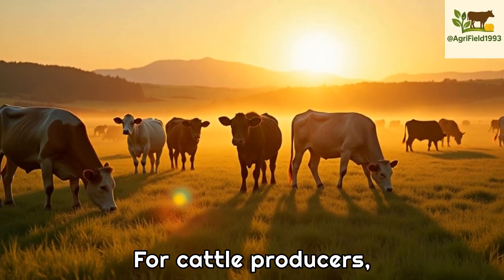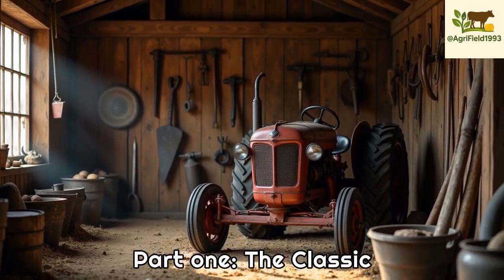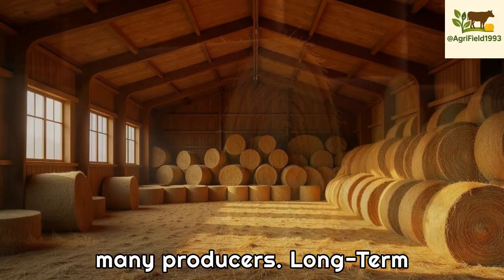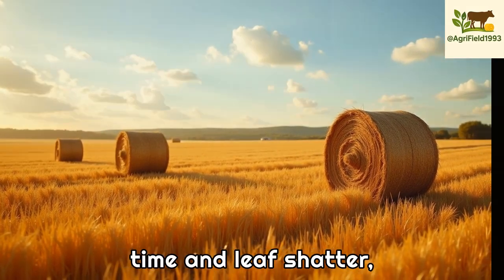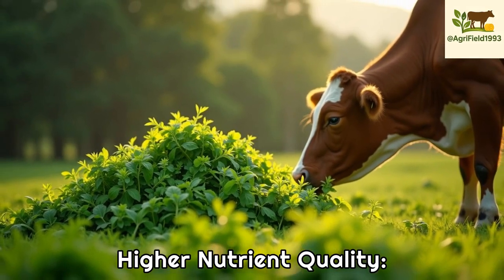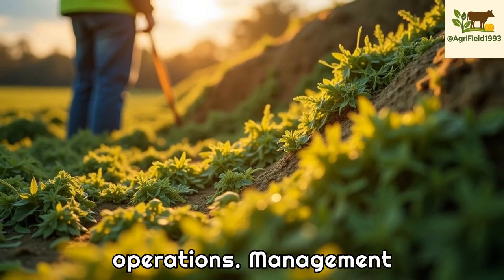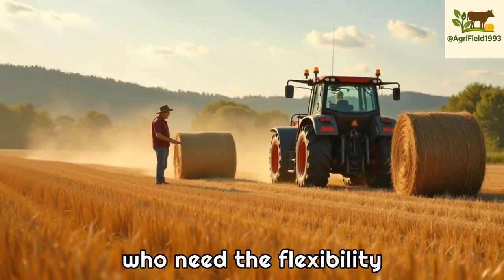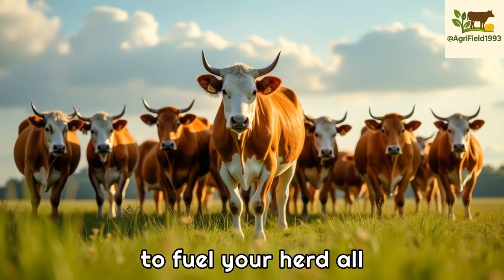Hay or Silage? What Your Beef Cattle Really Need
Welcome to @AgriField1993 – Your go-to destination for insightful content on modern agriculture, livestock management, and sustainable farming practices. Whether you're a farmer, student, or agricultural enthusiast, you'll find valuable information on crop cultivation, animal husbandry, soil health, and innovative farming techniques.
Join us as we explore the fields, share practical farming tips, and discuss impactful agricultural trends to help you grow your knowledge and succeed in the agricultural sector.